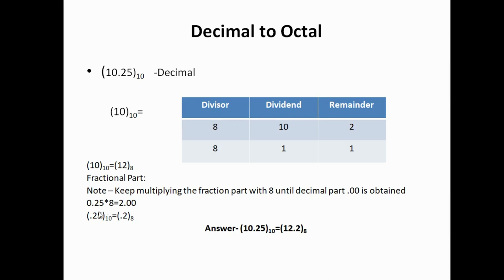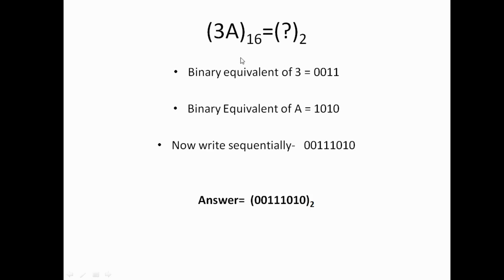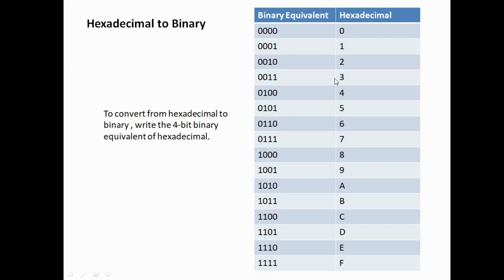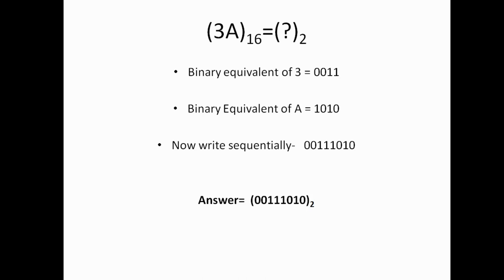Conversions Binary, Octal, Decimal and Hexadecimal |Number System & Base Conversion|Akrati Sachan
Hey there, Programming enthusiasts! 🐍 In this exciting episode from Knowledge Bustle, I'm Akrati Sachan and  I'll be your guide on a journey of Number System and Base Conversion. Whether you're a beginner or looking to brush up on your coding skills, this video has something for everyone.
🔥 Explore the Number System and Base Conversion.
🔄 Discover the art of  Number System and Base Conversion flexibility will amaze you!
🌟 Make your coding journey a breeze with this essential knowledge.